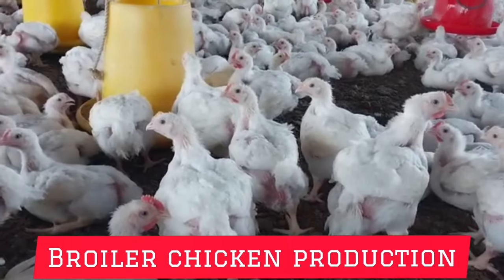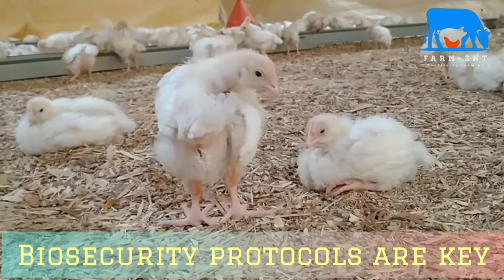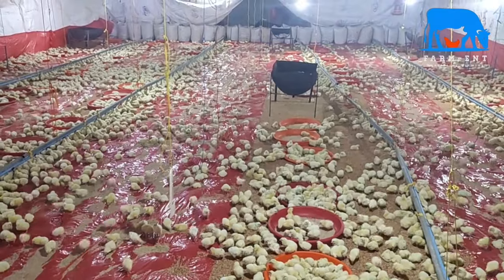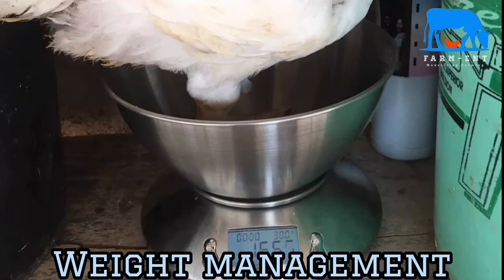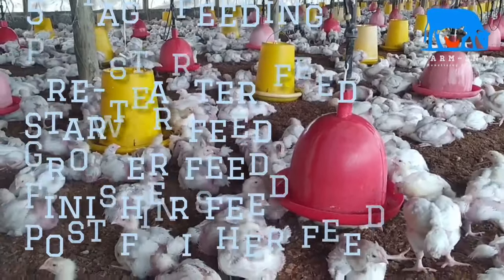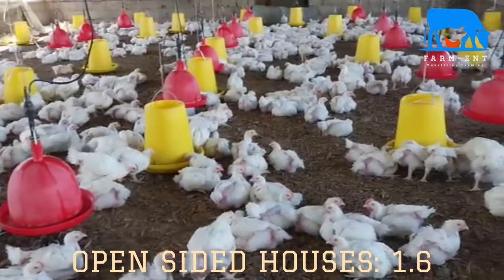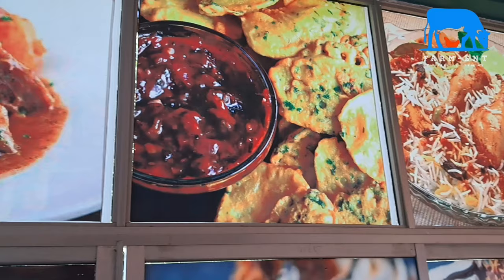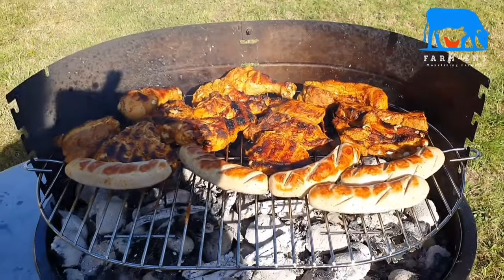Broiler Chicken Farming in Kenya